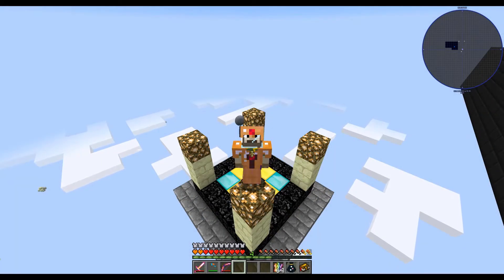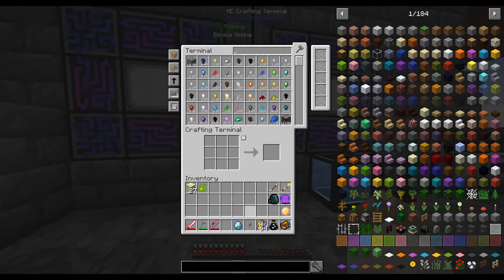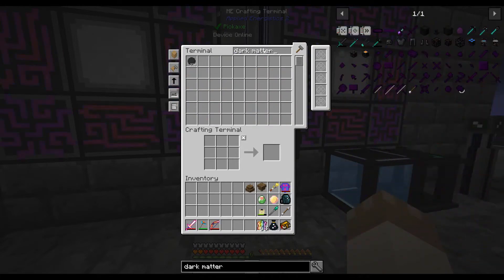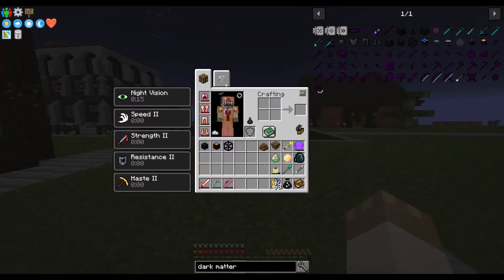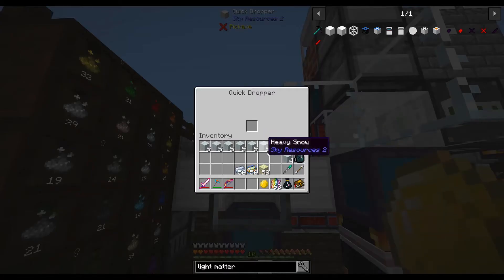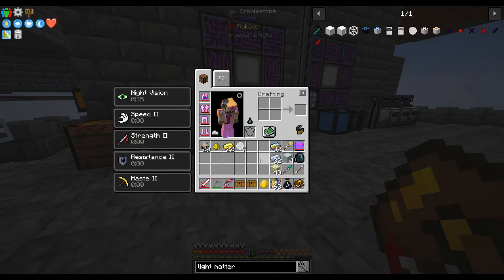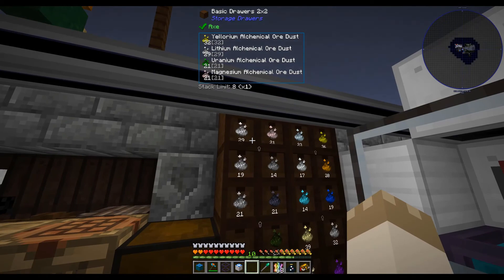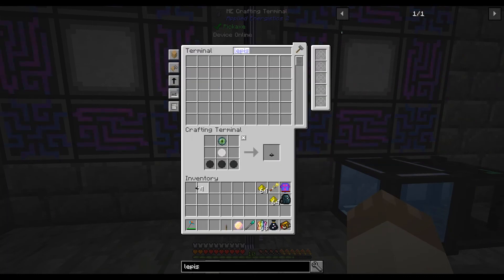Modern Skyblock 3: Light Matter, Super Condenser, Advanced Resources!!! Episode 56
Modern Skyblock 3: Light Matter, Super Condenser, Advanced Resources!!! We revisited the end after rebuilding and found no dragon once again, seems our troubles are ongoing there! However, we crushed through Light Matter including the condenser, combustion heater, frame and heat provider as well as the light matter fridge! We're cruising now, we've got quartus alchemical dust for 3200% efficiency in the table and a mix in sky resources giving us 10,000% speed and efficiency!!! Check it out!

Remember to ring that bell to stay up to date with all my new content!